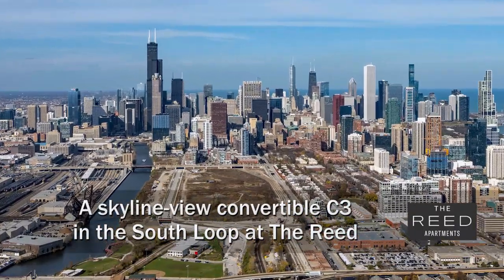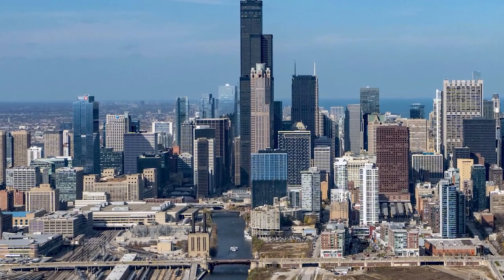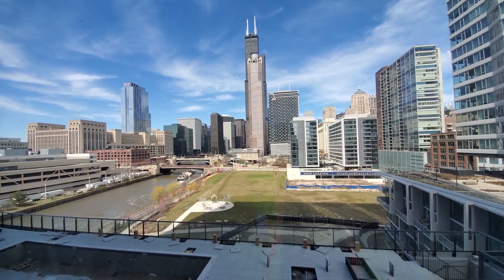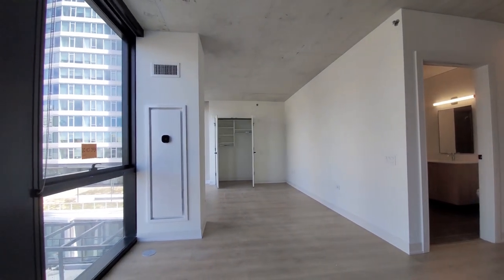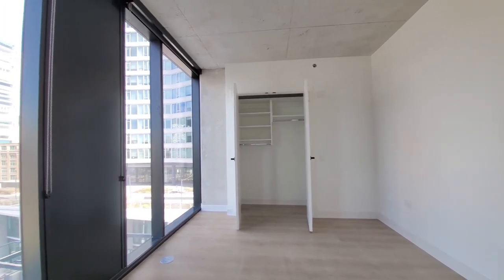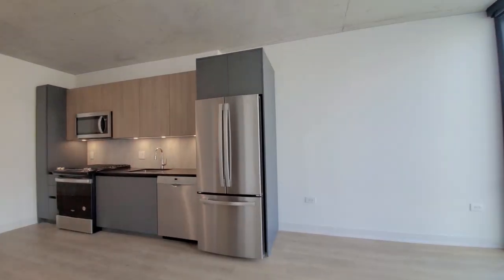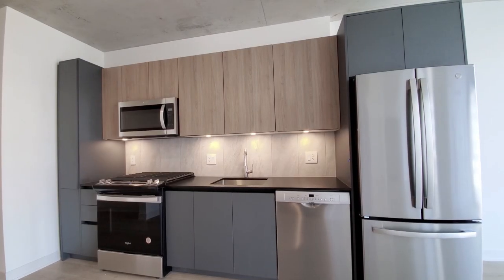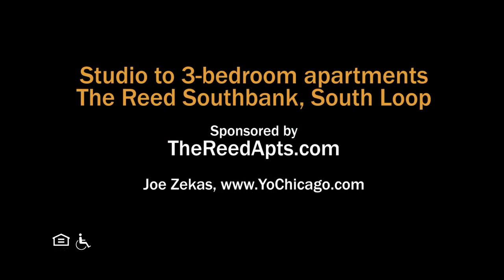A South Loop skyline-view convertible C3 at The Reed Southbank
The Reed Southbank is a new luxury tower with a mix of apartments and condos.

The Reed has a riverfront location a short walk from Printer's Row dining and nightlife, and has convenient access to public transit, the expressway grid, Loop offices and college campuses.

Apartments have floor-to-ceiling windows, plank flooring throughout, upscale kitchen and bath finishes, and in-unit washer / dryers.

The Reed has extensive amenities, is pet-friendly, and has on-site management, maintenance and leasing staff, and 24/7 door staff.